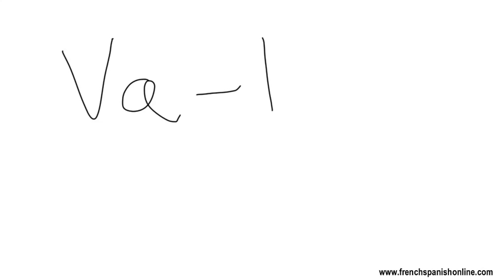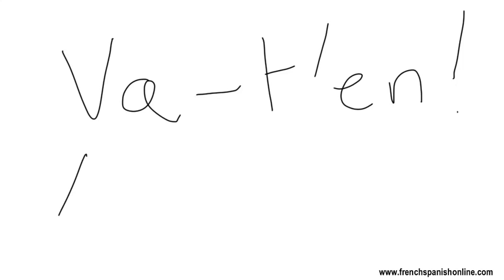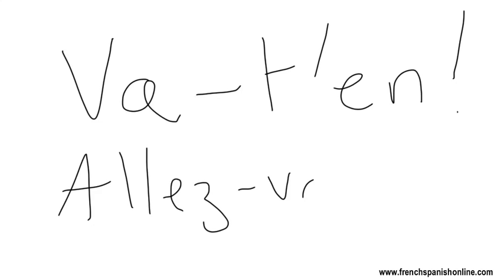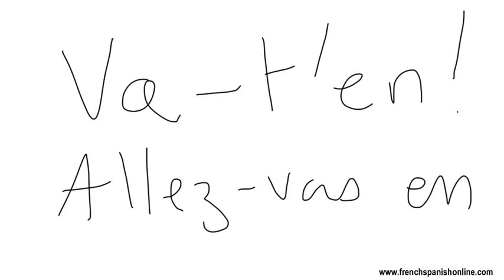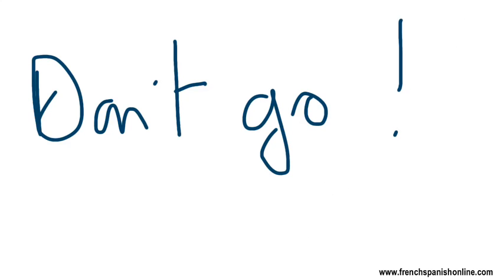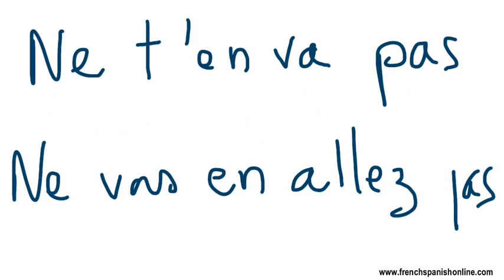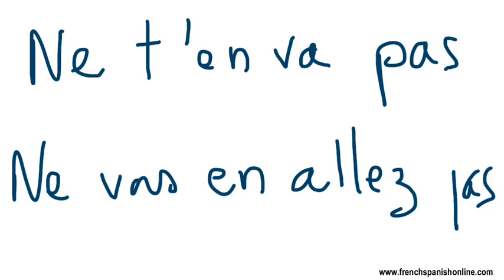go away in French